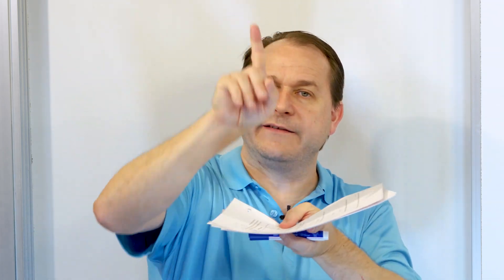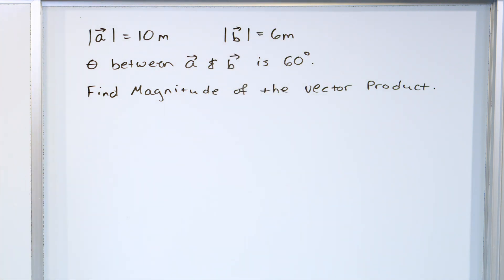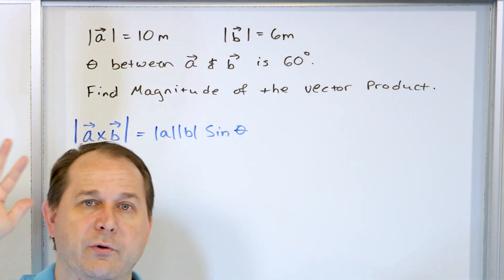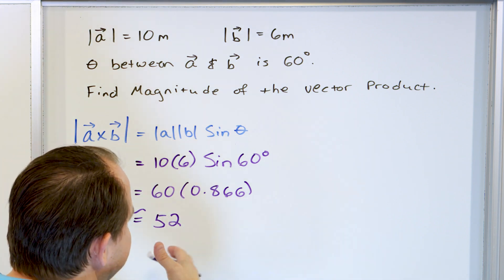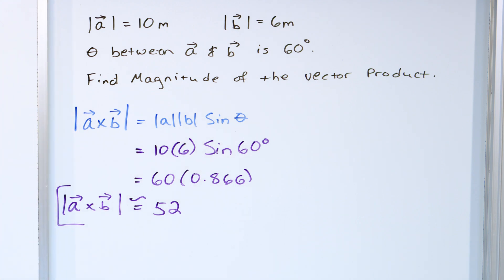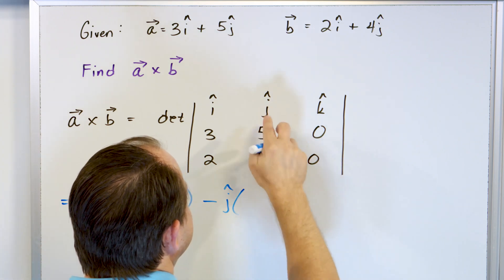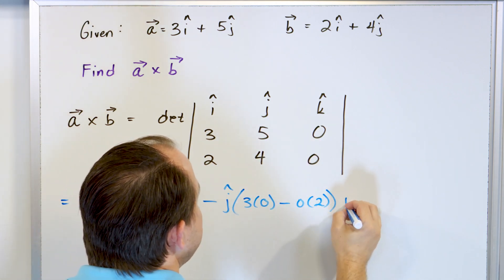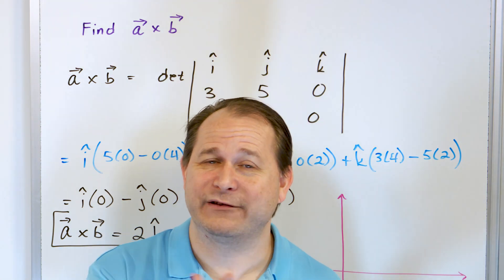Calculate the Vector Cross Product - Examples & Practice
This tutorial offers a comprehensive exploration of the vector cross product, a mathematical operation crucial for students and professionals in physics, engineering, and mathematics. The cross product is a fundamental concept in vector algebra that allows for the calculation of a vector perpendicular to two other vectors, playing a key role in understanding rotational vectors, torque, and the properties of materials in three-dimensional space. This video aims to demystify the cross product, making it accessible and understandable to viewers at all levels.

The video begins with an introduction to vectors and their importance in various scientific disciplines. It then delves into the theory behind the cross product, including its definition, geometric interpretation, and the right-hand rule, which helps determine the direction of the resultant vector.

Through clear, step-by-step examples, viewers will learn how to calculate the cross product of two vectors using the determinant of a matrix. The tutorial covers the mathematical formulae involved, offering practical tips for memorizing and applying them efficiently.

Additionally, the video addresses common pitfalls in calculating the cross product and provides strategies for visualizing and solving complex vector problems. By the end of this tutorial, viewers will have a solid grasp of the vector cross product, enhancing their analytical skills and understanding of vector algebra. Join us to master this essential mathematical technique.